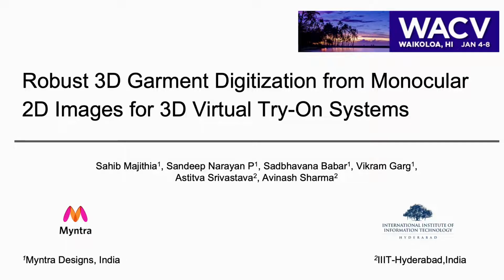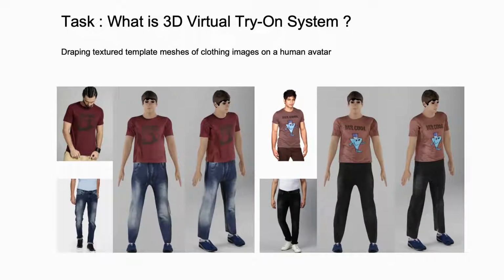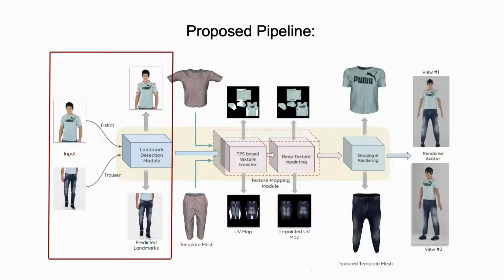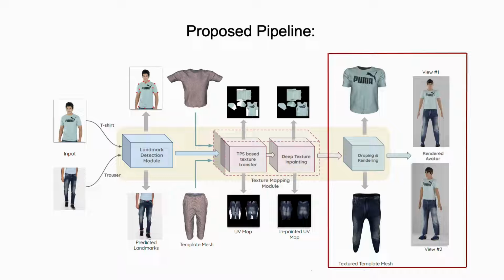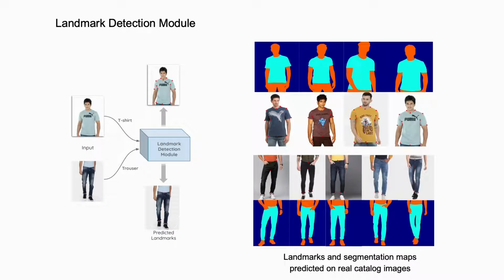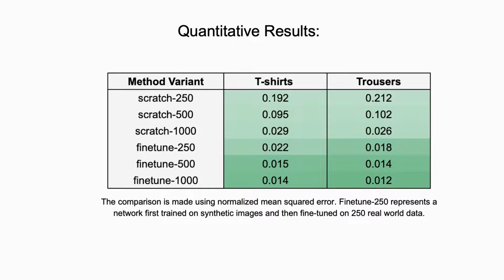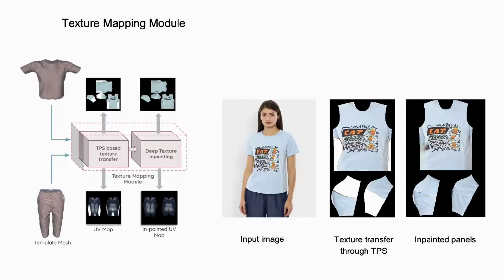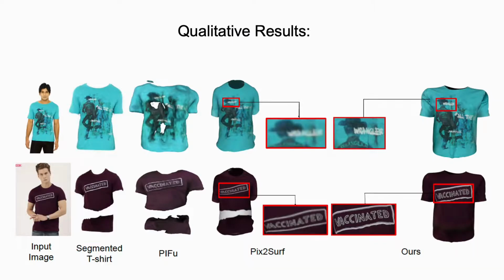Robust 3D Garment Digitization from monocular 2D Images for 3D Virtual Try-On Systems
Authors: Sahib Majithia (Myntra Design pvt. ltd.); Sandeep Narayan Parameswaran (Myntra Designs Pvt. Ltd.); Sadbhavana M Babar (Myntra Designs Pvt. Ltd.); Vikram Garg (Myntra Designs Pvt. Ltd.)*; Astitva Srivastava (IIITH); Avinash Sharma (CVIT, IIIT-Hyderabad) Description: In this paper, we develop a robust 3D garment digitization solution that can generalize well on real-world fashion catalog images with cloth texture occlusions and large body pose variations. We assumed fixed topology parametric template mesh models for known types of garments (e.g., T-shirts, Trousers) and perform mapping of high-quality texture from an input catalog image to UV map panels corresponding to the parametric mesh model of the garment. We achieve this by first predicting a sparse set of 2D landmarks on the boundary of the garments. Subsequently, we use these landmarks to perform Thin-Plate-Spline-based texture transfer on UV map panels. Subsequently, we employ a deep texture inpainting network to fill the large holes (due to view variations & self-occlusions) in TPS output to generate consistent UV maps.
Furthermore, to train the supervised deep networks for landmark prediction & texture inpainting tasks, we generated a large set of synthetic data with varying texture and lighting imaged from various views with the human present in a wide variety of poses. Additionally, we manually annotated a small set of fashion catalog images crawled from online fashion e-commerce platforms to finetune. We conduct thorough empirical evaluations and show impressive qualitative results of our proposed 3D garment texture solution on fashion catalog images. Such 3D garment digitization helps us solve the challenging task of enabling 3D Virtual Try-on.